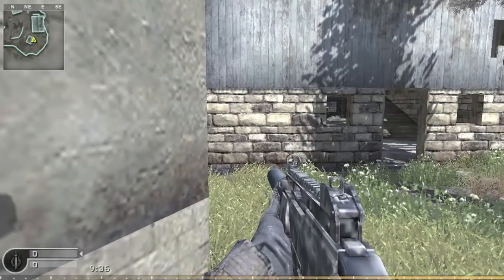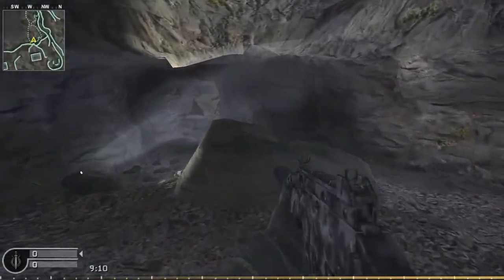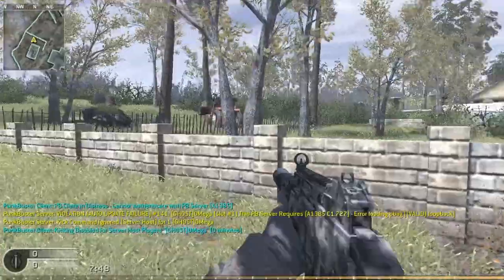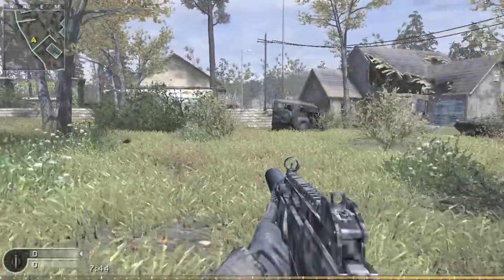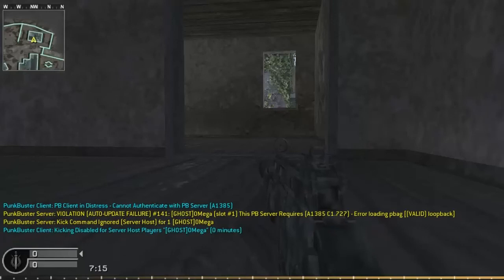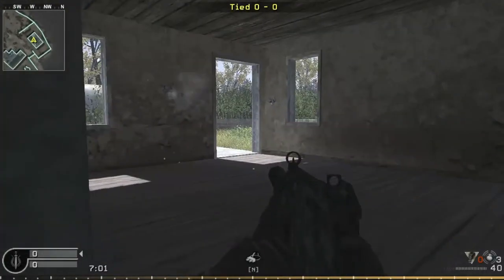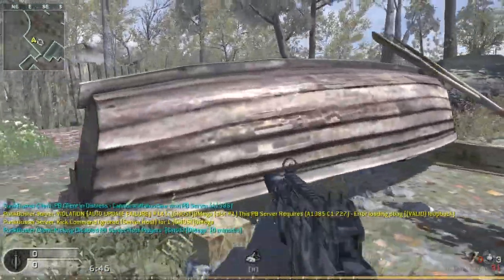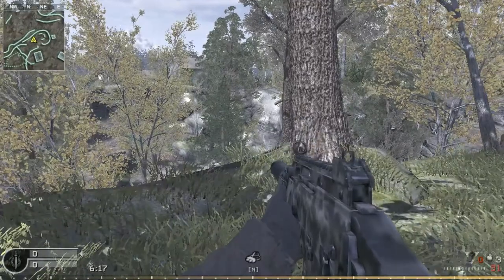Call of Duty 4 Mission Campaign Project Demo #1